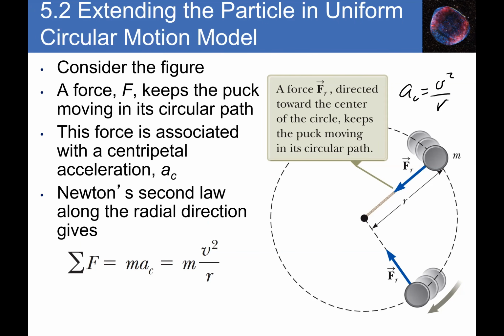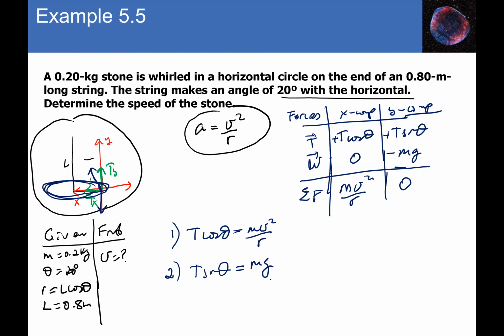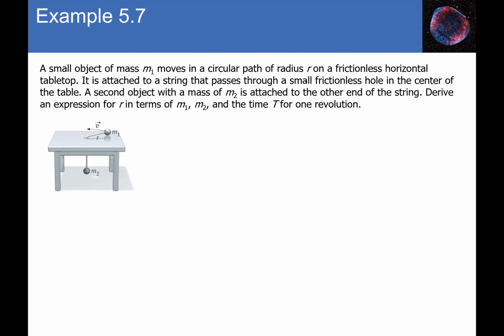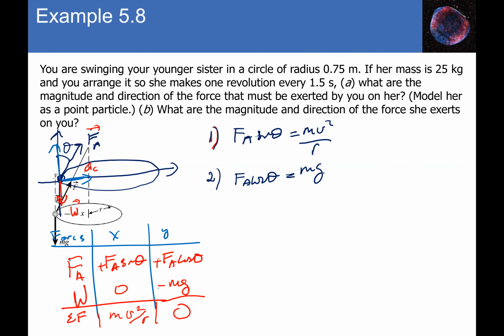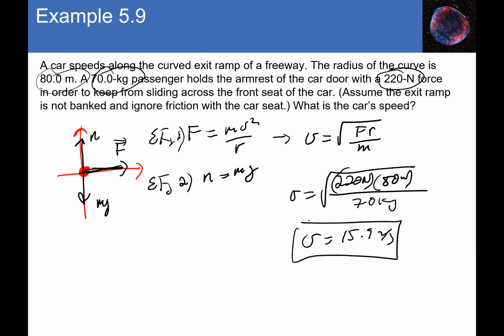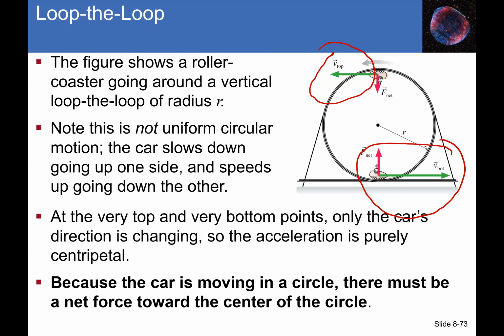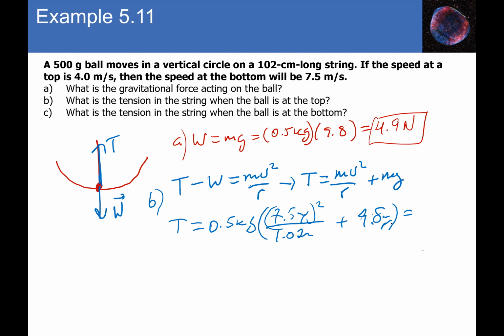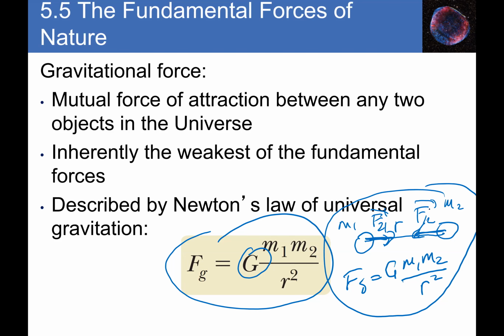Applications of Newton's Laws of Motion ~ Part 2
Application to Newton's Laws of Motion
Friction
Centripetal Force
Circular motion
Drag Force